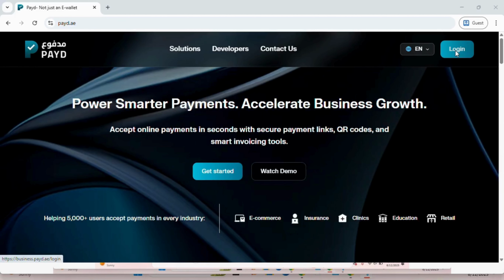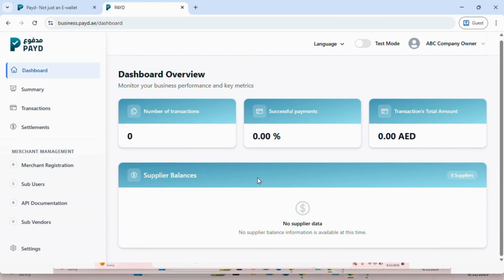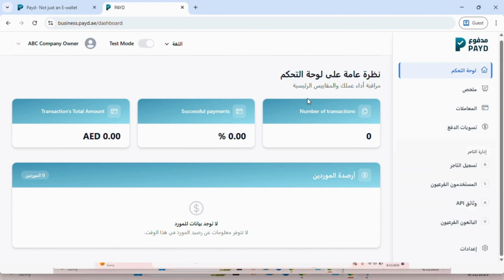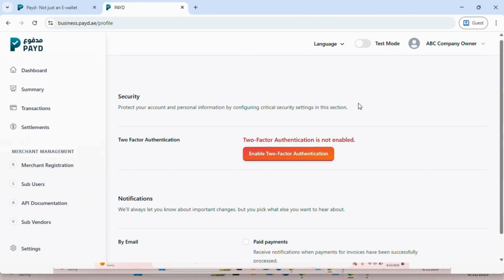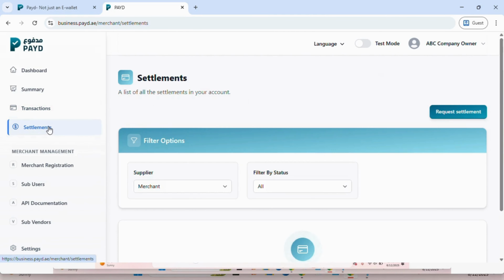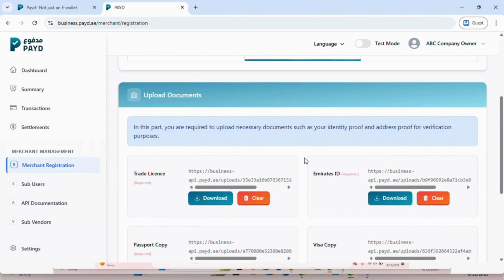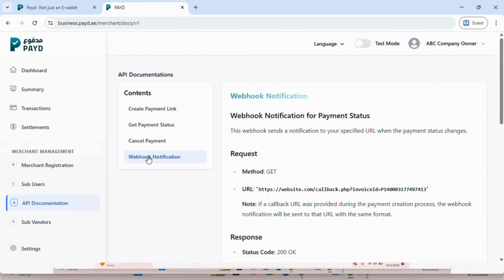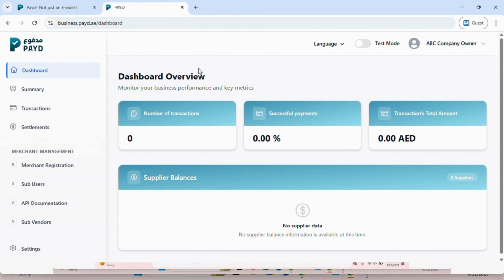How to Navigate the Payd Merchant Dashboard | Complete Guide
Welcome to Payd, the smarter way for any business in the UAE to accept payments online.

In this video, we will guide you step by step on how to navigate the Payd Merchant Dashboard. Whether you are a retail store, service provider, freelancer, or large enterprise, this tutorial will help you understand how to use the dashboard effectively to manage your payments and grow your business.

💡 What you will learn in this video:
- How to log in to the Payd Merchant Dashboard
- Key features and sections inside the dashboard
- What each tab is for

Once you are familiar with the Payd Dashboard, you will be able to:
✅ Accept and monitor payments instantly using payment links
✅ Manage your API integration for e-commerce websites
✅ Offer your customers multiple payment options like debit and credit cards, Apple Pay, and Google Pay
✅ Use real-time reporting to stay in control of your business performance

Payd is designed for all types of businesses in the UAE that need a secure, flexible, and reliable payment gateway. With Payd’s dashboard, you can simplify payment collection, track transactions, and gain valuable insights for better decision-making.

📍 Why choose Payd?
- Simple and intuitive merchant dashboard
- Real-time transaction tracking
- Easy access to settlements and reports
- Secure and reliable payment management
- Suitable for all businesses in the UAE

Whether you are running a small shop, a professional service, or a large enterprise, Payd gives you the tools you need to manage your payments efficiently. Watch this tutorial to learn how to make the most out of your Merchant Dashboard.

📌 Chapters:
00:00 Introduction
00:03 Logging in to the dashboard
00:11 Dashboard and key features
00:44 Summary tab
00:47 Transactions tab
00:52 Settlements tab
00:57 Merchant management
01:05 Sub users tab
01:10 API Documentation tab
01:19 Sub vendors tab
01:23 Secret Keys